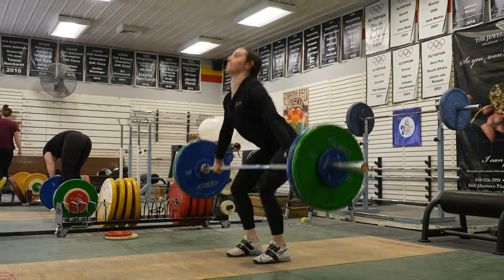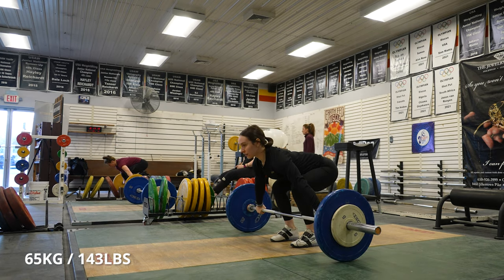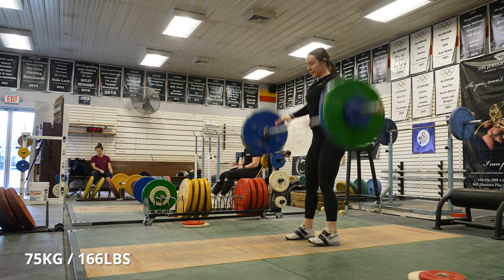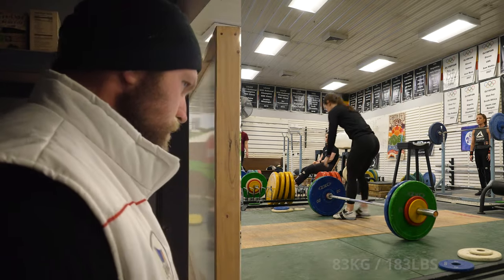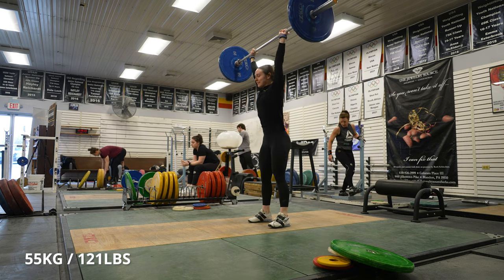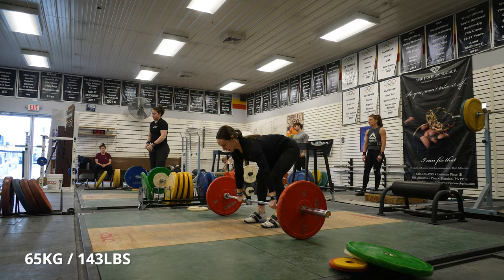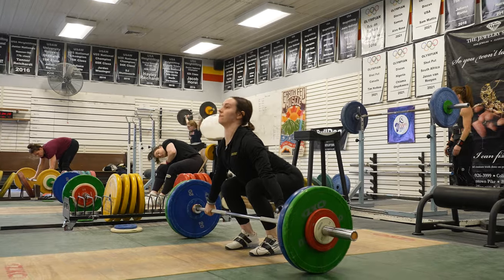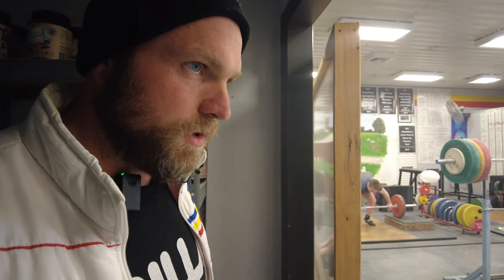How To MAX OUT Effectively | Weightlifting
This how you can max out effectively for Olympic Weightlifting with Hayley Reichardt from @GarageStrength Coach Dane Miller.